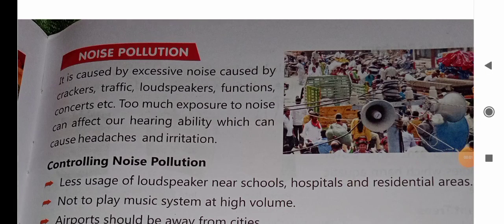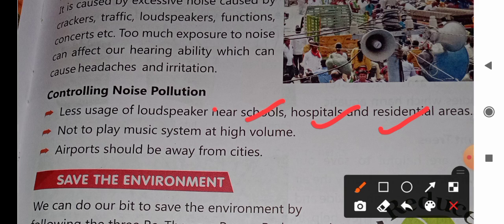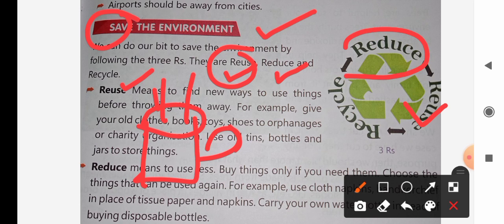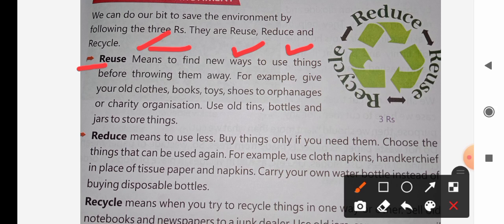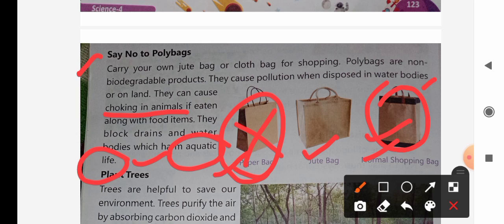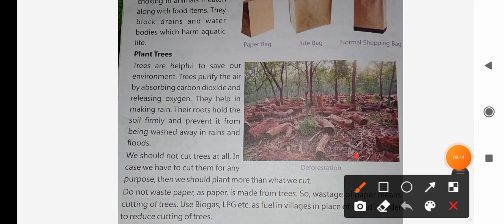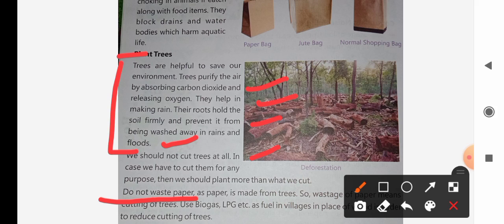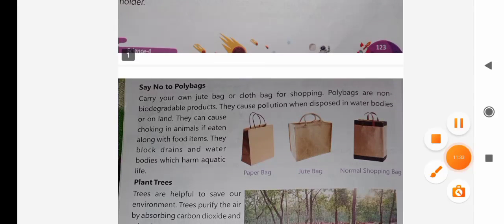Lec 4, ch 12, Science, Class 4th, Satya mam